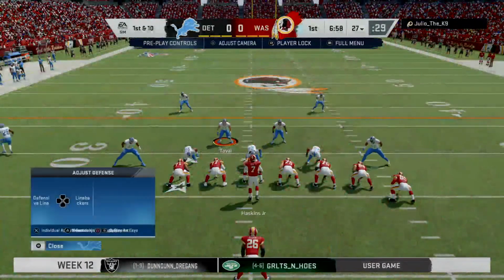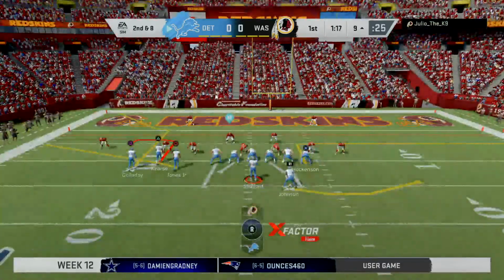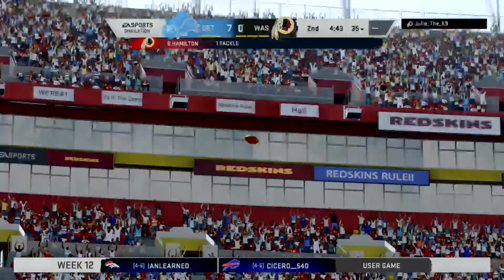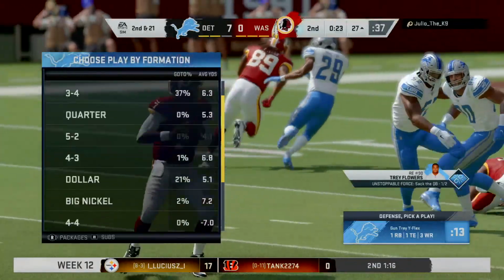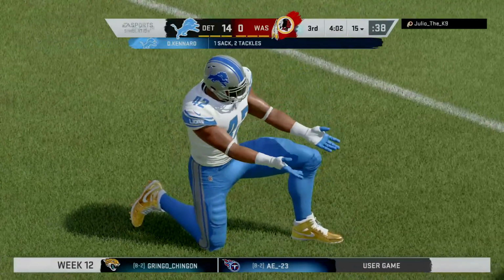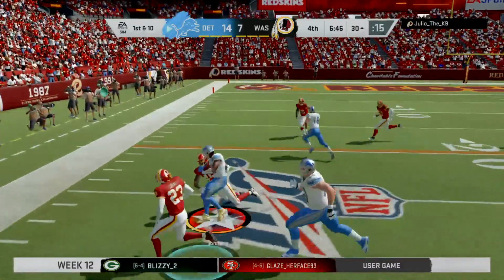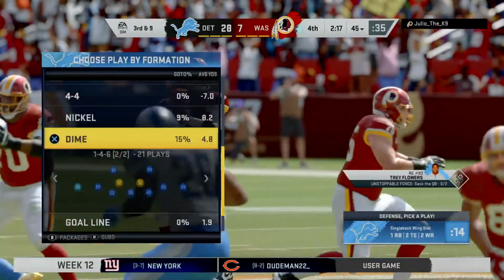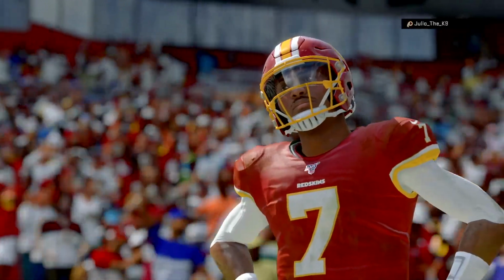Madden 20 league head 2 head